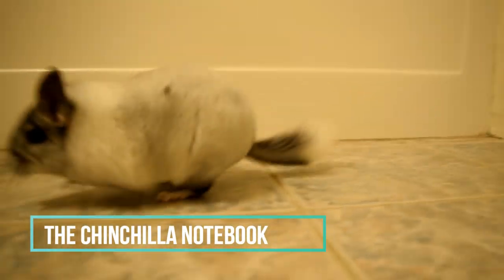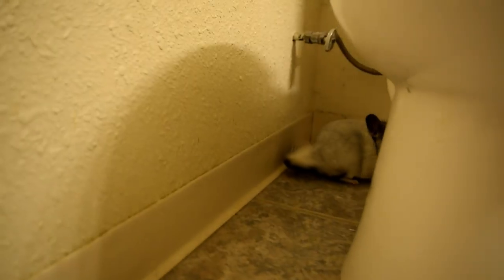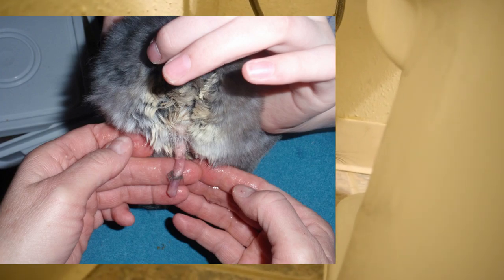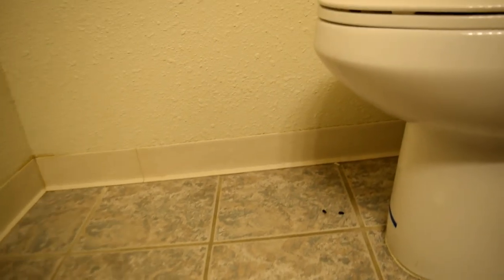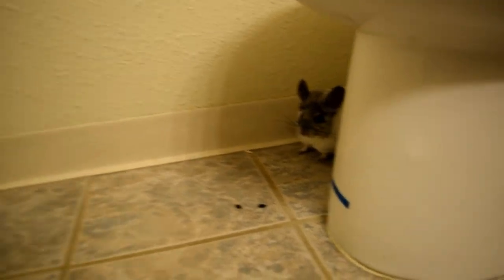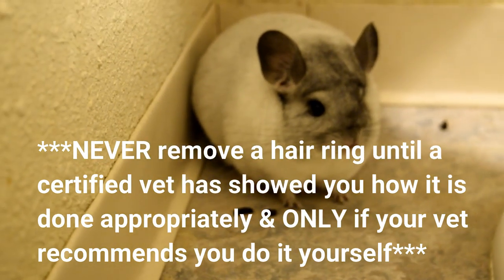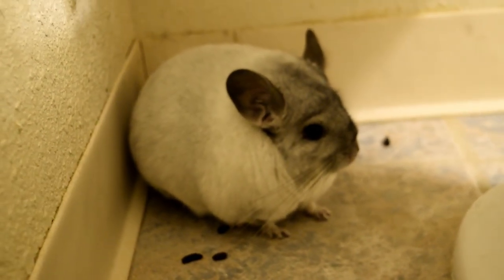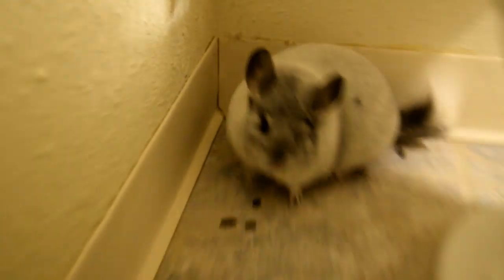What Are Chinchilla Fur Rings?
Hey guys! I wanted to get this video out there for all my chin owners that have males. Hopefully this has made you aware of the risk of fur/hair rings on your chinchilla & you'll keep an eye on during your weekly health checks. Hope you have a great week! :):)